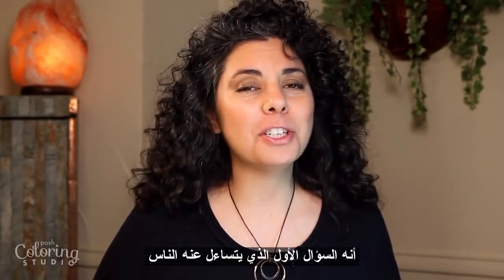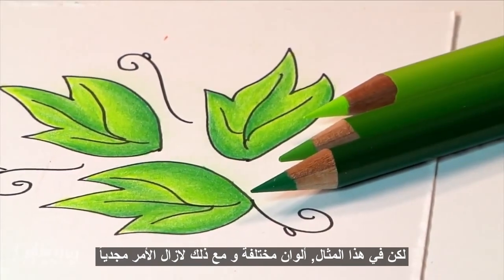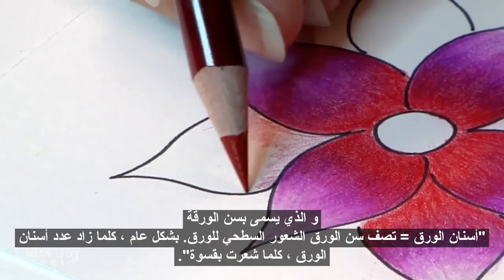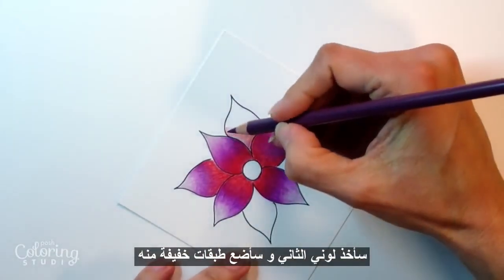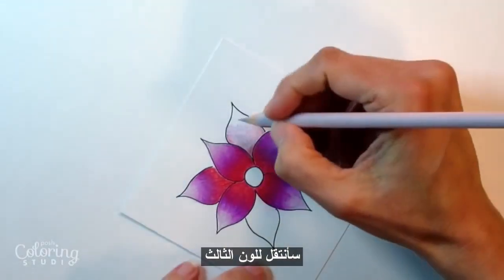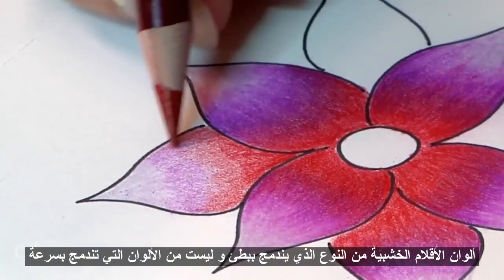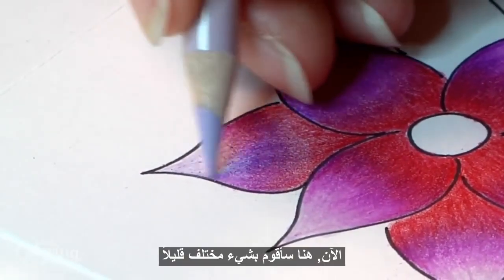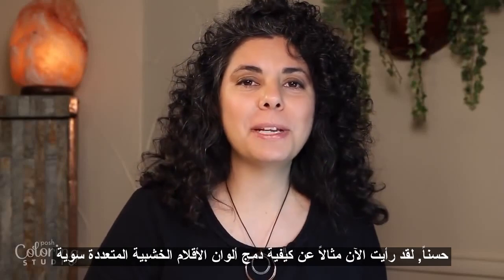تعلم كيفية دمج ألوان الأقلام الخشبية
فيديو لمحبي الرسم و التلوين 👩🏻‍🎨👨🏻‍🎨

Words to learn:
*Posh= أنيق - فاخر
*Wonder= تساءل
*Blend= دمج أو مزج
*Multiple= متعدد
*Through= عبر أو من خلال
*Tips= نصائح
*Notice= يلاحظ
*Texture= مزيج أو تركيب أو تشكيل أو قوام
*Bark= لحاء
*Shade= تظليل
*Shadow= ظل
*Dimension= بعد
*Range varies=يختلف النطاق أو تتفاوت الدرجة
*Seamless= سلس - متجانس
*Layer= طبقة
*Oval= بيضاوي
*Overlap= تتداخل
*Pressure= ضغط
*Rush= سرعة أو تسريع
*Patience= الصبر
*Rotate= استدارة
*Intensify= تكثيف أو تركيز
*Technique= تقنية
*Sharp= حاد